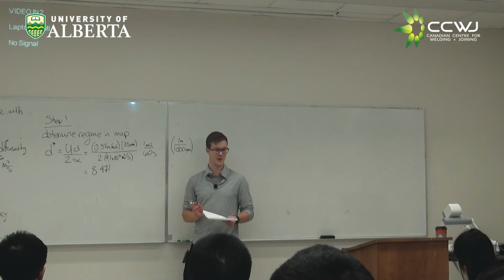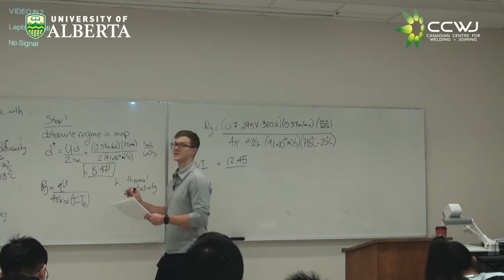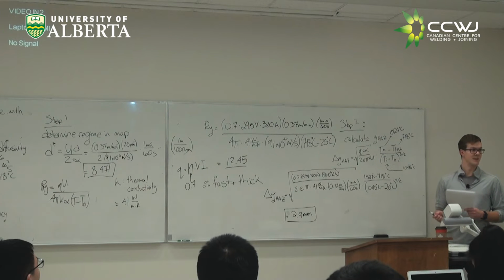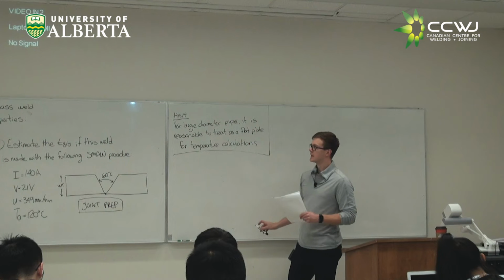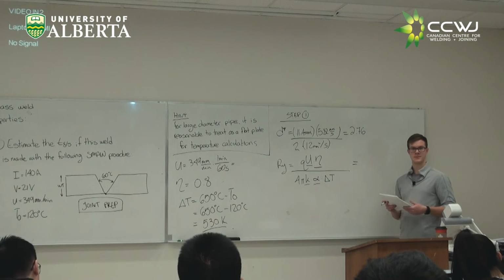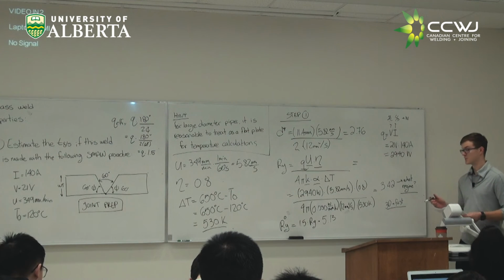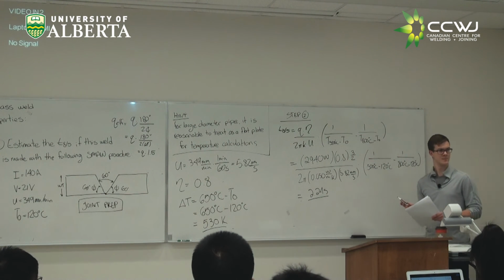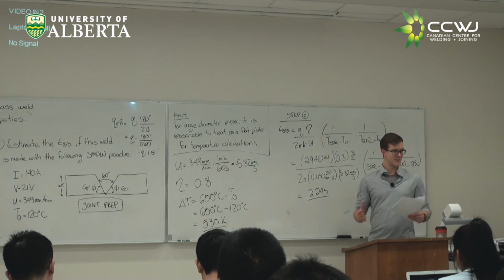SEM Applications of Rosenthal